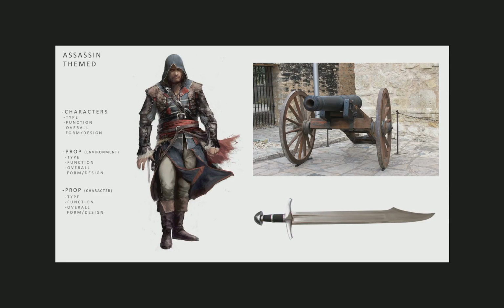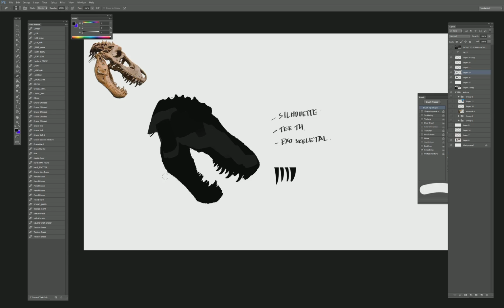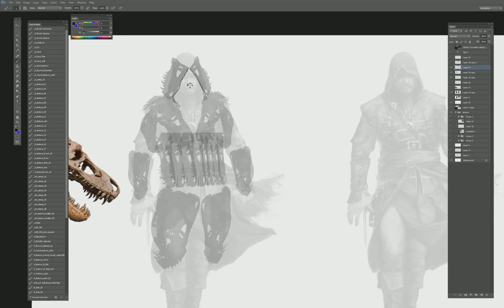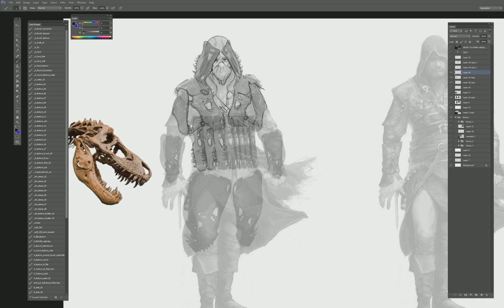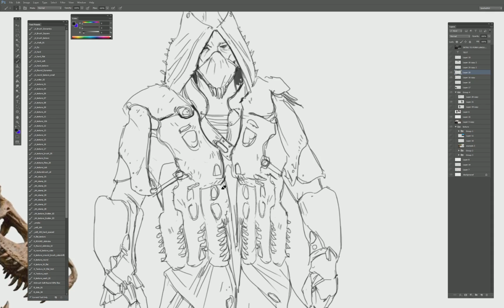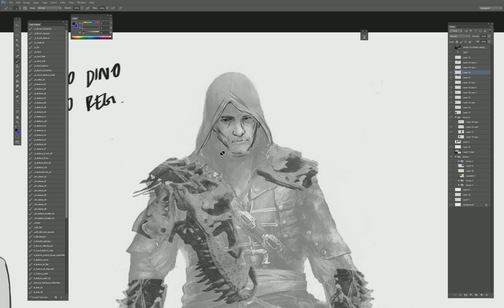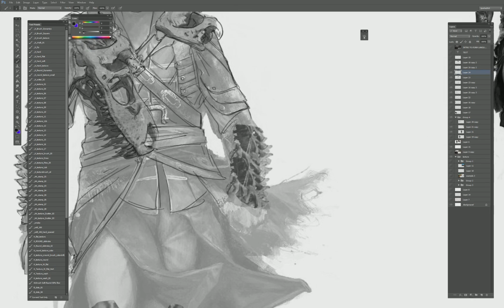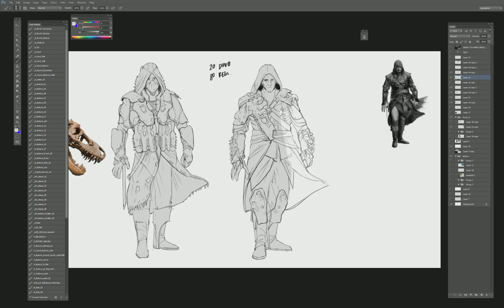Illustration Tutorial: Form Language 2